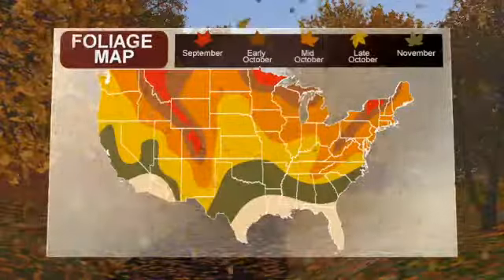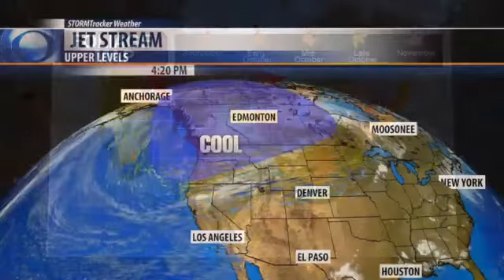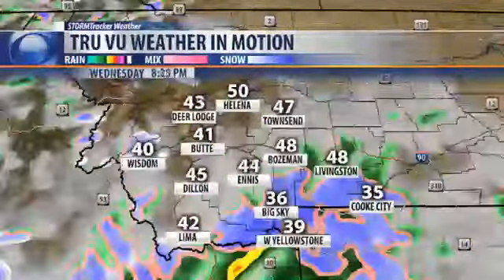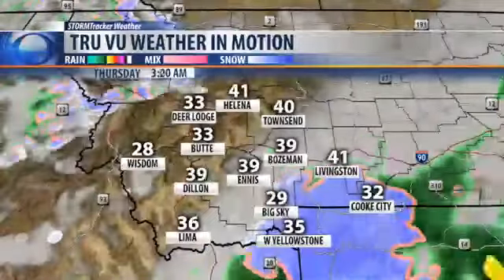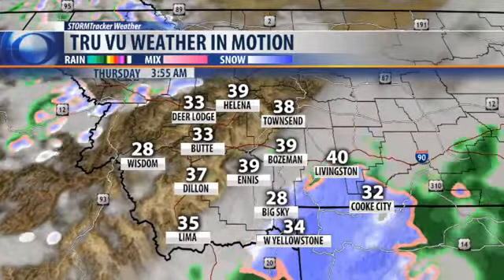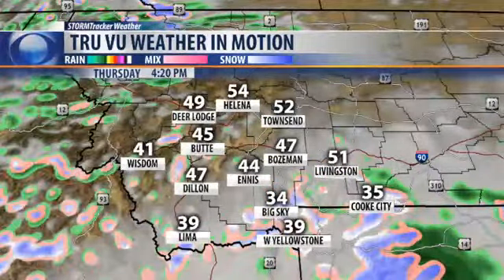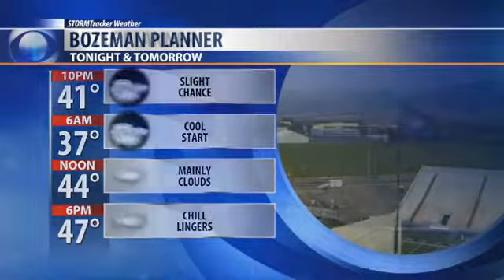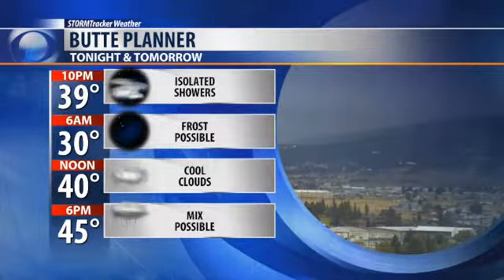Cold and wet pattern persists for the region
Cooler air will continue to slide back through the area through the end of the week and bring with it more scattered rain and snow showers for the region.